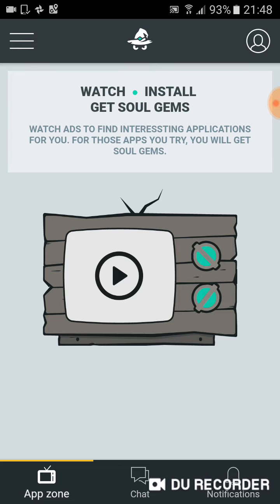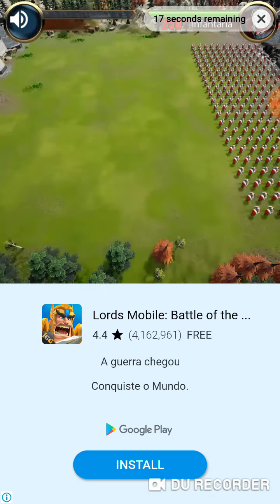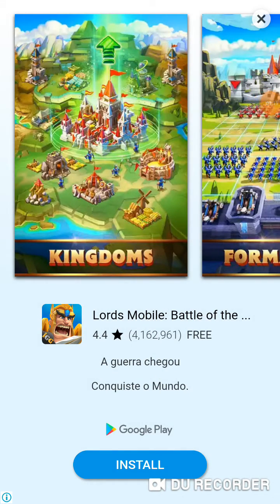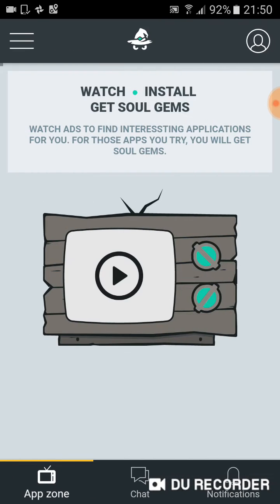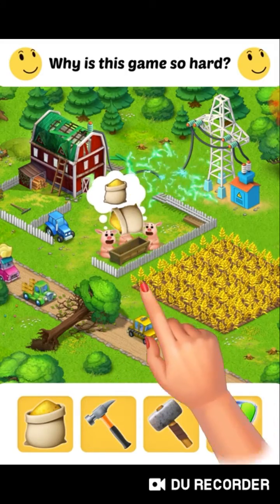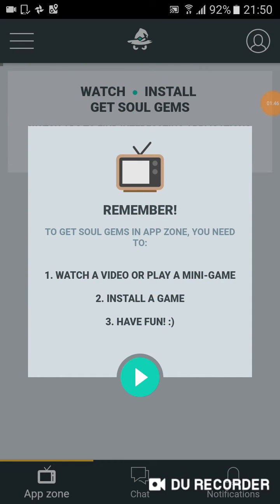GameHag | New way of earning Soul Gems using the cellphone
In this video I show you the new way of earning Soul Gems in GameHag. I hope you enjoy the video.

My code: GH455490